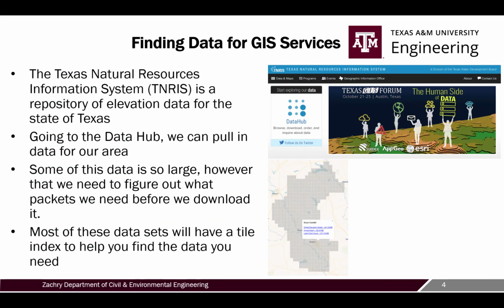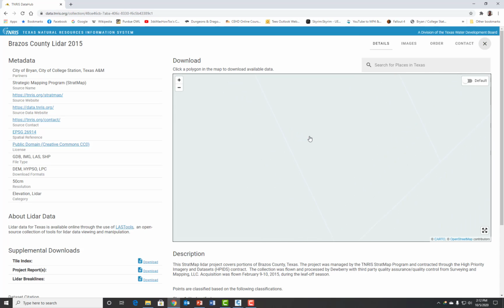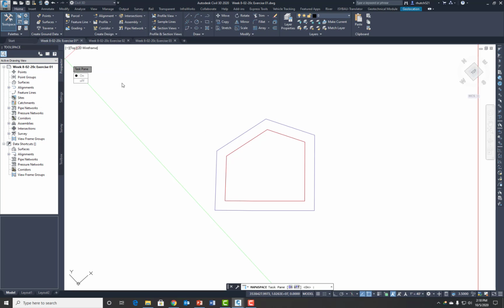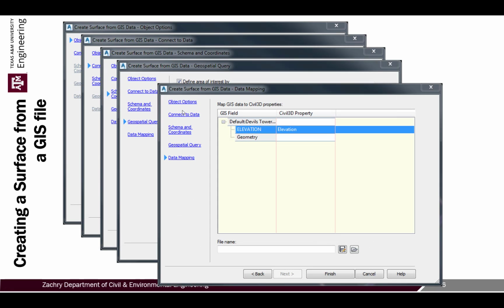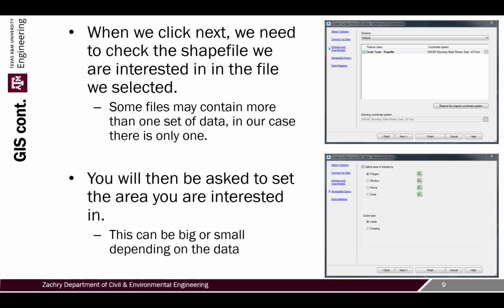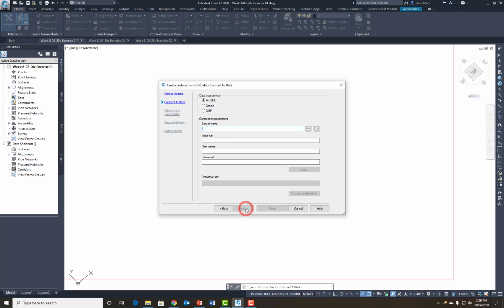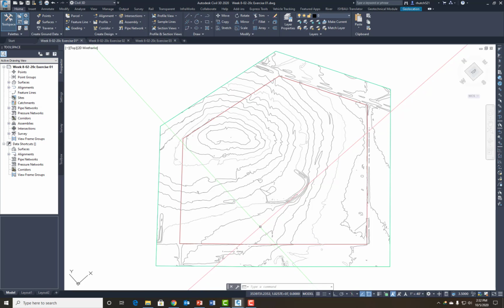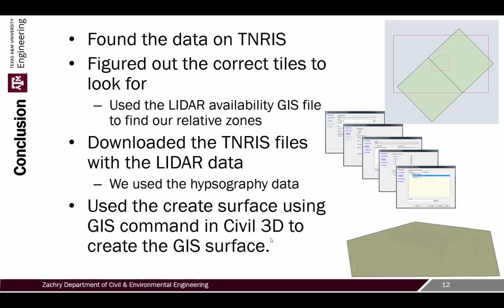Week 08 02 Part 03 Creating a surface using GIS